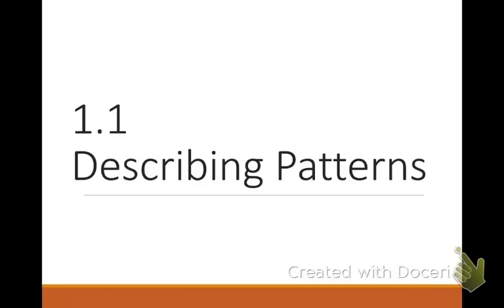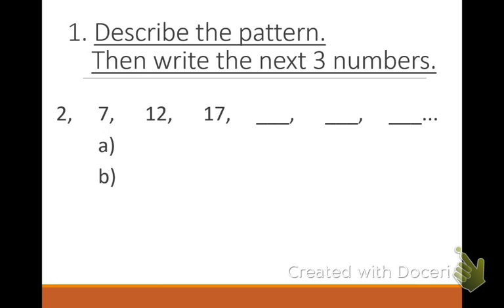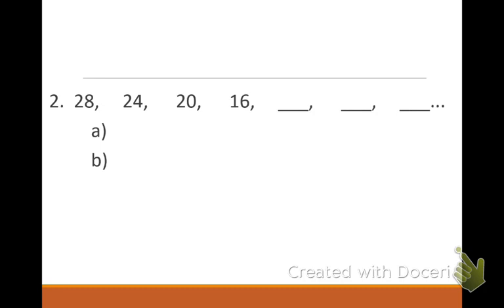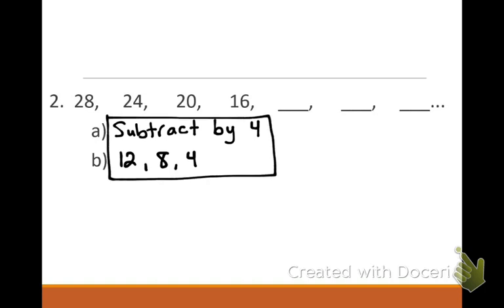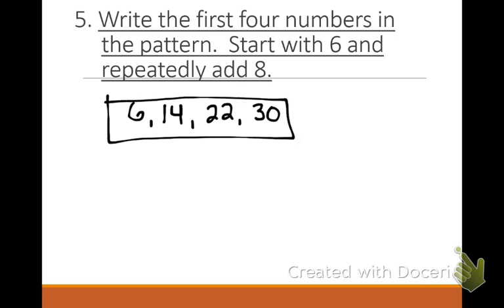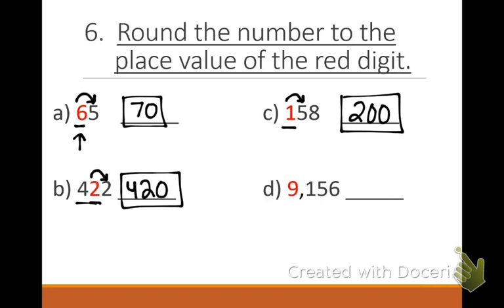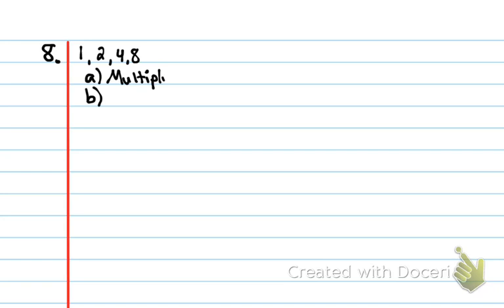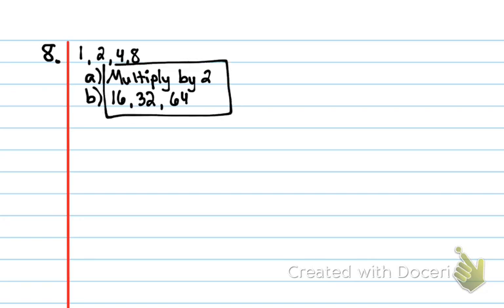1.1 Describing Patterns